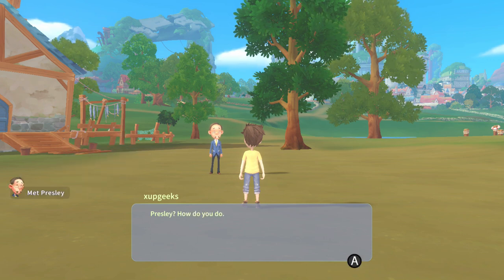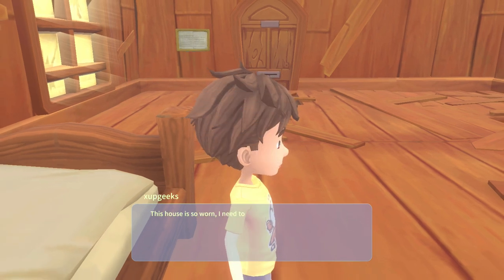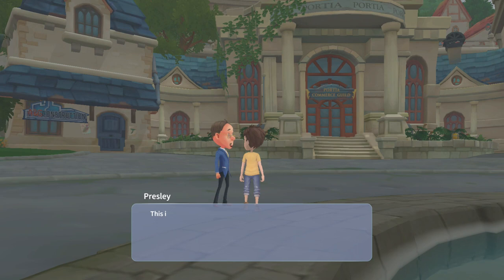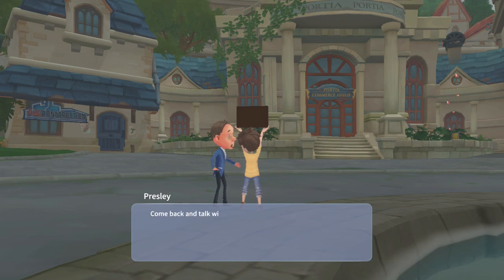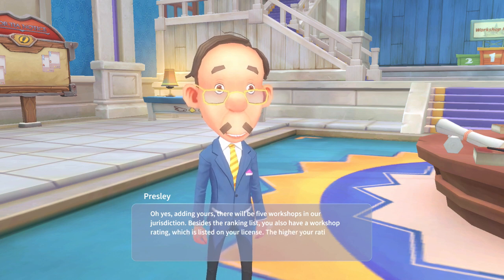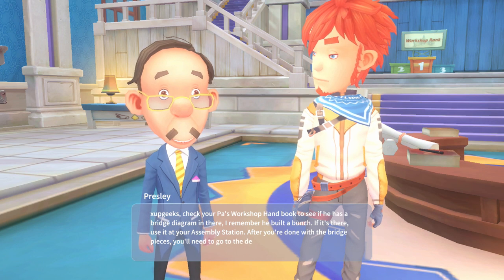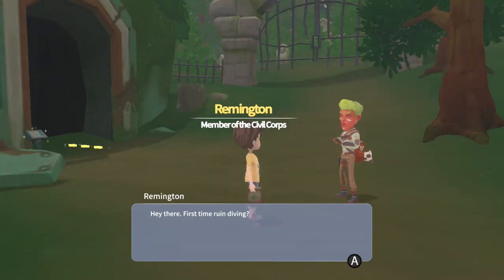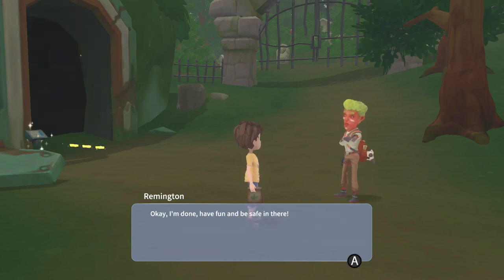My time at Portia Gameplay on Switch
All patched up and no where is playing it. We take a look at the post-patch version of My Time at Portia. Patched Gameplay still has a few quirks but load times are way better.

If this game missed you by, grab it from amazon as it's cheap right now.

- Callum

My Time at Portia is a simulation RPG game. The world is set in a post-apocalypse setting. Humans are few and relics from the past are everywhere. The player will need to start a new life in a town on the edge of civilization called Portia. The player will start a workshop and build things with relics from the past for the betterment of society. The goal of the game is to make the workshop as big as possible.

We want to enrich the world with other NPCs that have their unique behaviors. Characters will go to school, do their jobs, workout, and have fun. They also have unique stories for the player to experience. The player will be able to get into relationships with other characters, be them friendships or romances. Romances can end in marriages.

Players can gather materials from an open world. Cut down tree, pick up herbs, mine in ruins, even plant your own garden. There are vast areas for the player to explore around Portia. Deserts, islands, reefs, highlands, marshlands, and more! Each area bringing their own unique items and monsters. There are two different types of dungeons in this game. Players can gather relics and ores from the abandoned dungeons, and fight off monsters to gain look in the hazardous dungeons.

We hope to give the player a truly memorable time in this game, of a warm and welcoming little town full of experiences.